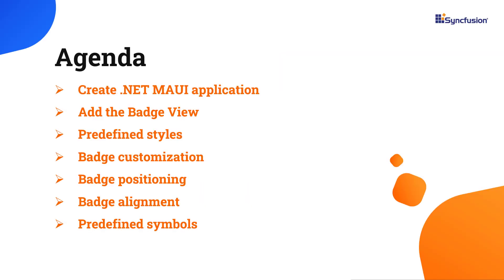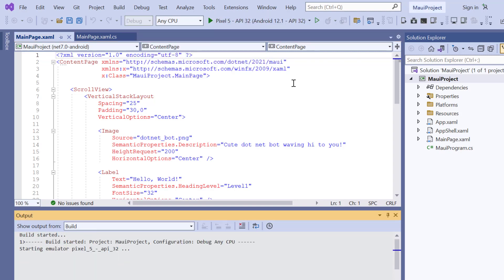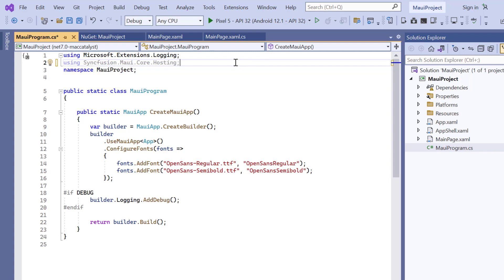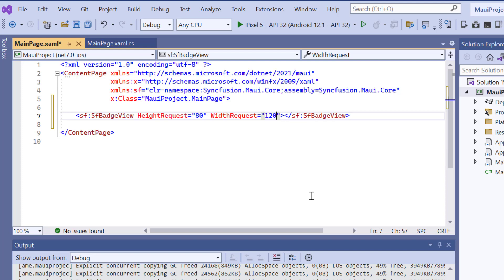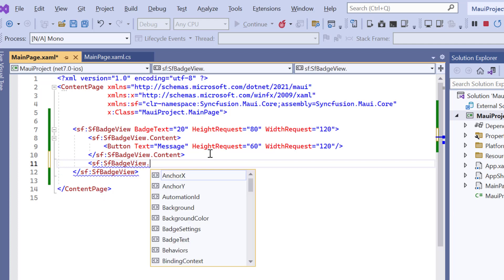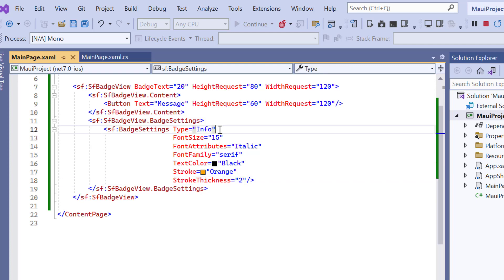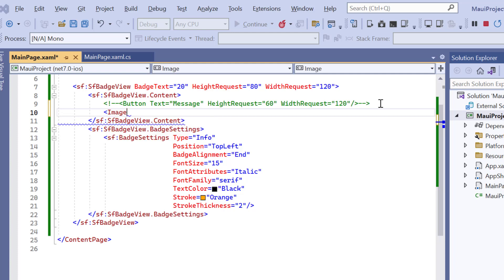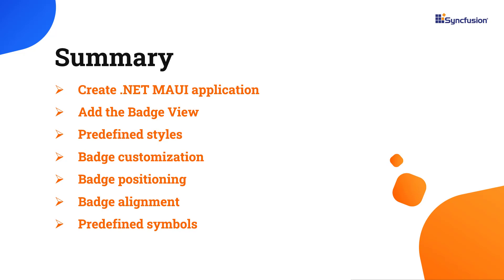Getting Started with the .NET MAUI Badge View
Learn how easily you can create and configure the Syncfusion MAUI Badge View control using Visual Studio 2022 and .NET 7.0. In this video, the Badge View control is added to the project using the Syncfusion .NET MAUI Core NuGet package. This video also demonstrates how to apply predefined styles, icons, and other customizations.

Refer to the following documentation for the Syncfusion .NET MAUI Badge View control

Check out this example of the Syncfusion .NET MAUI Badge View control on GitHub

If you need a trial license key, you can start your .NET MAUI trial from your Syncfusion account and then obtain a trial license key from the downloads

Check if you are eligible for a free license for all our Syncfusion products on our Community License

Bookmark Details
[00:00] Introduction
[00:25] Create .NET MAUI application
[01:52] Add the Badge View
[05:05] Predefined styles
[05:49] Badge customization
[06:44] Badge positioning
[07:10] Badge alignment
[07:37] Predefined symbols